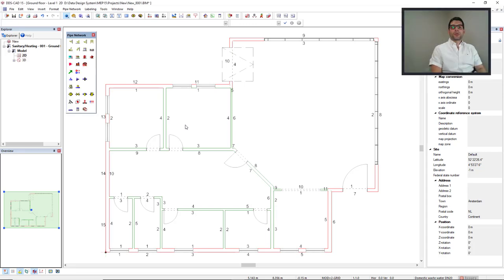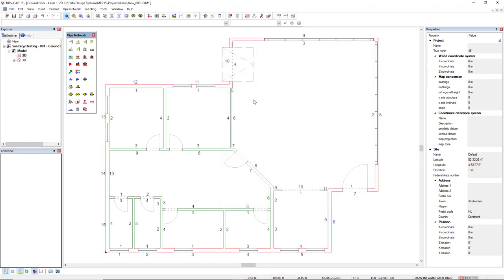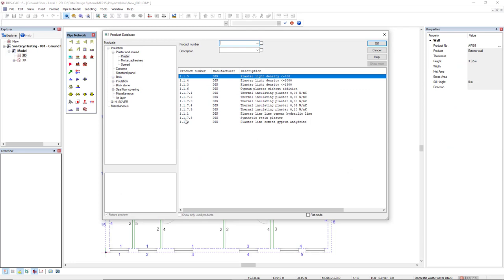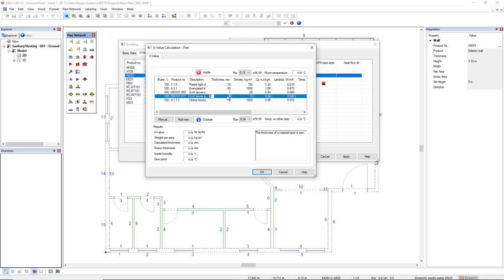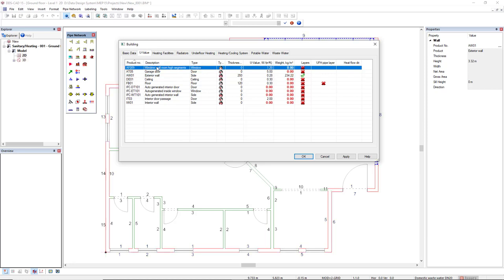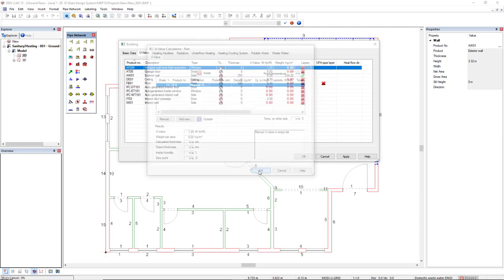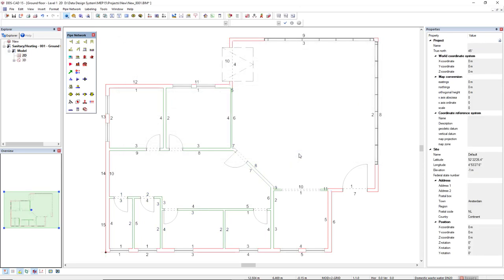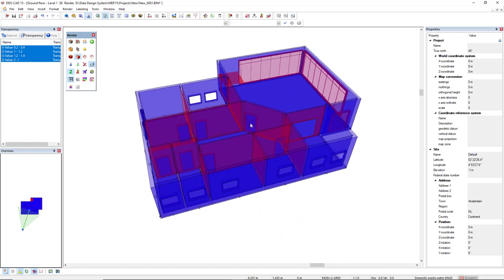Getting Started - Heating - Assigning U-values to building components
In this video, Filipe shows you how you can assign U-values to various building components. It is possible to assign a single U-value to e.g. walls, but also have DDScad calculate the U-value based on material layers.